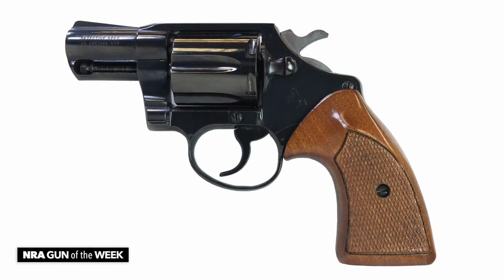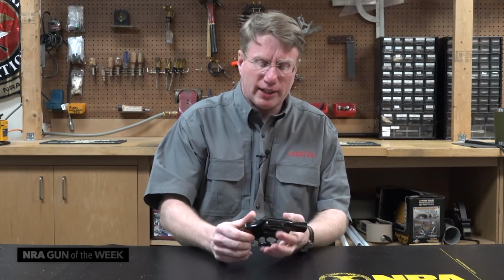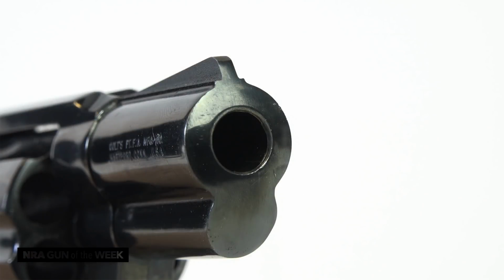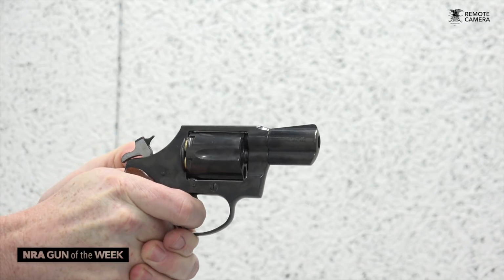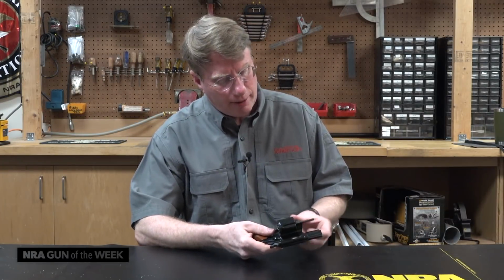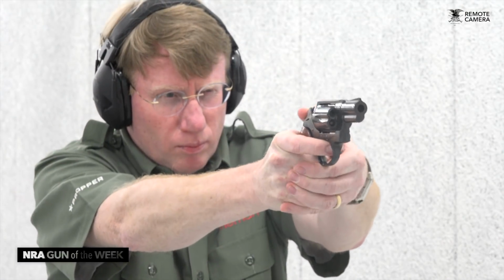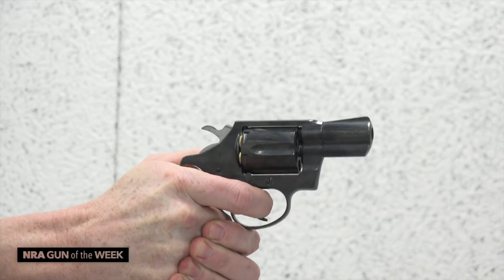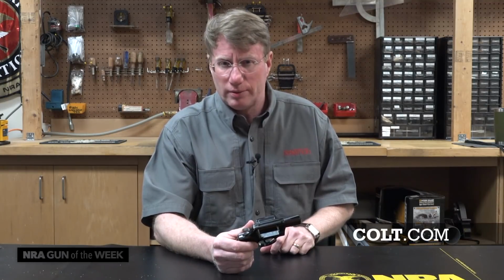NRA Gun of the Week: Colt Detective Special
American Rifleman's Mark Keefe takes a look at the classic Colt Detective Special revolver.